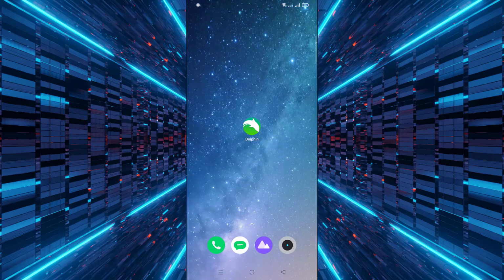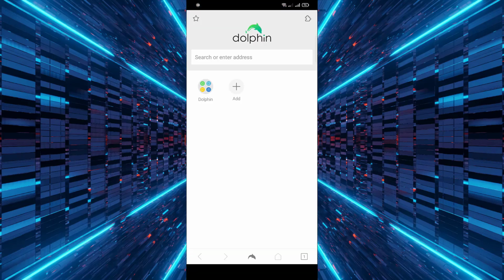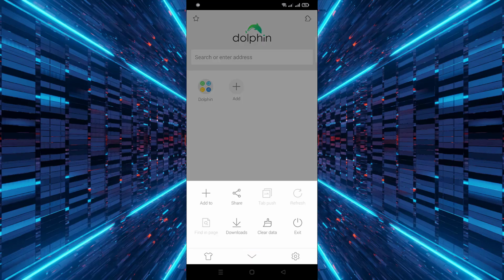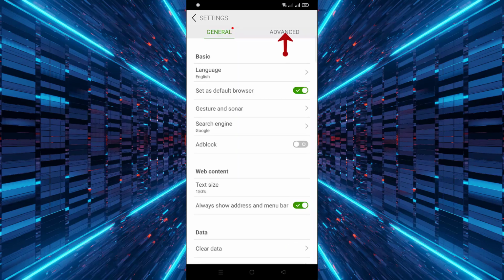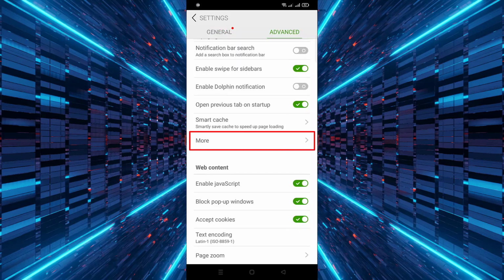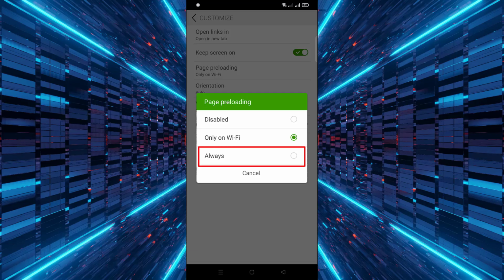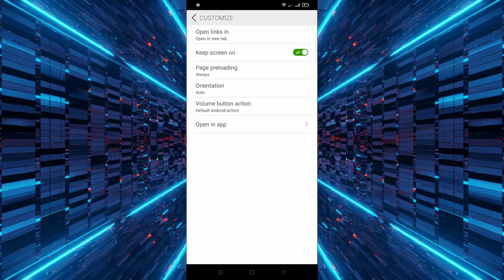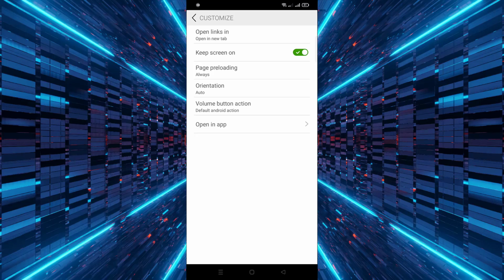How to Always Enable Page Preloading in Dolphin Browser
In this video, we show you how to always enable page preloading in Dolphin Browser on mobile. ⚡

Speed up your browsing experience and enjoy faster page loading every time you open a website. 🌐

Learn how to access advanced settings in Dolphin Browser to make your mobile browsing smoother and more efficient. 🚀

Page preloading helps reduce waiting time and ensures your favorite websites load instantly. ⏱️

This guide is perfect for anyone who wants a faster, more seamless mobile browsing experience on Dolphin Browser. 📲

Follow these tips to unlock the full potential of Dolphin Browser and make every click count. 💡

Dolphin Browser, page preloading, mobile browsing, fast browsing, speed up Dolphin